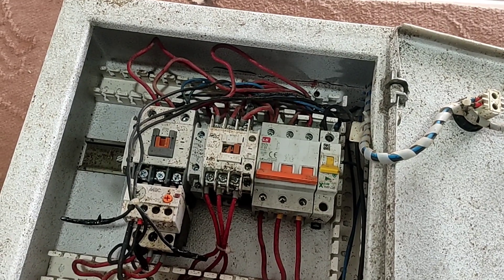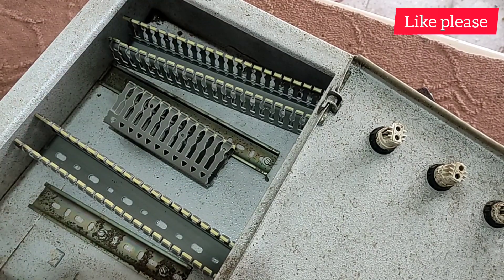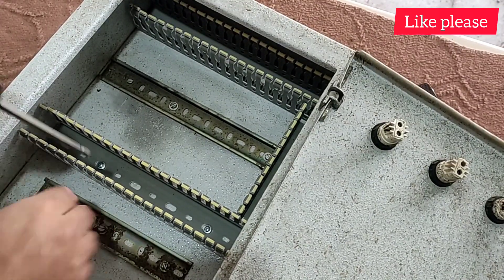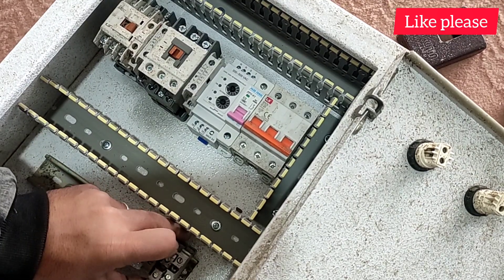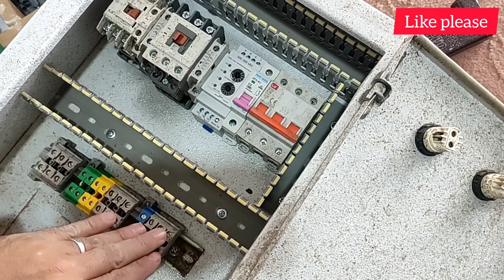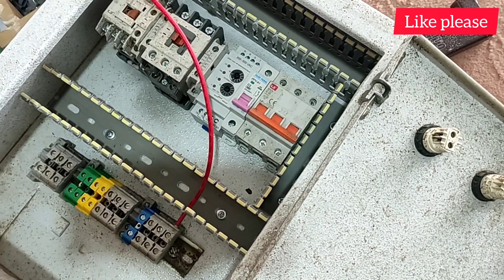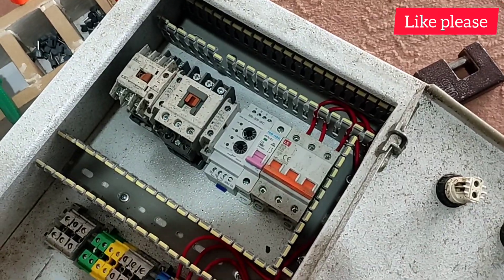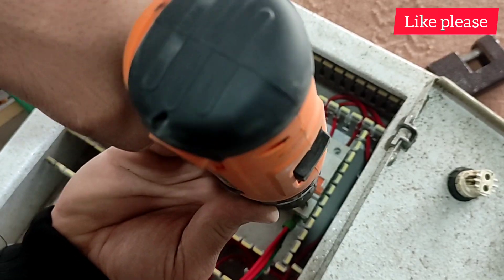Electrical panel wiring training with all details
In this video, we teach the assembly of an industrial switchboard. This switchboard contains two three-phase electric motors and also includes protective equipment for the electric motor. If you want to become a professional electrician, please watch the video until the end and if you have any questions, ask in the comments section.